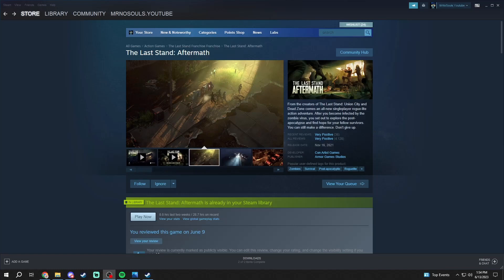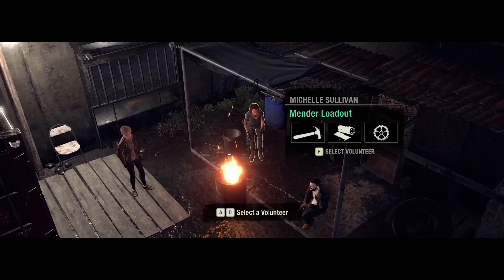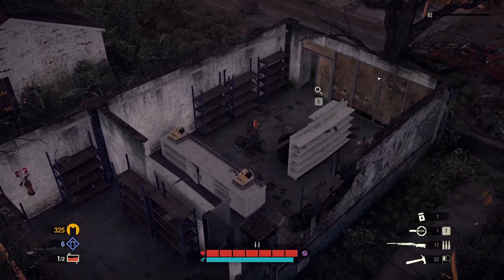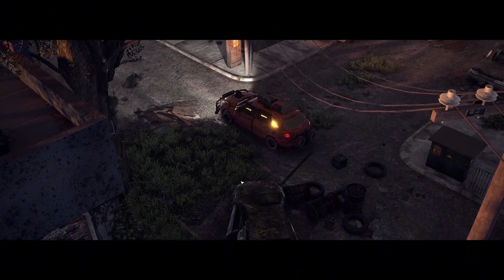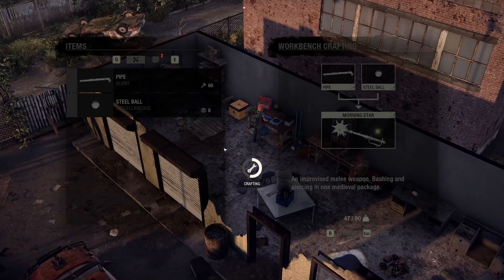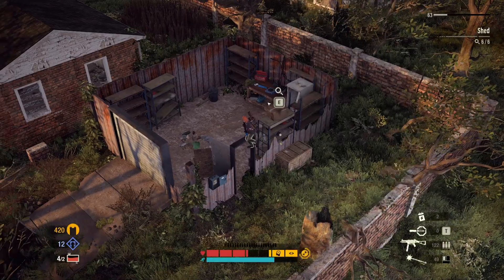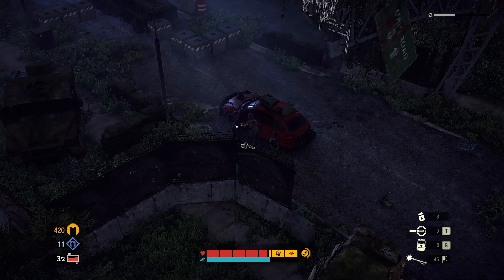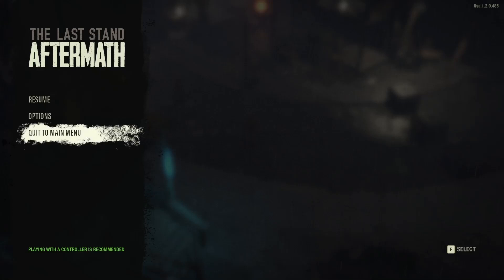The Last Stand: Aftermath - Game Review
This is a game that I was surprised that I liked. The original two games where very impressive, but after that I was disappointed.